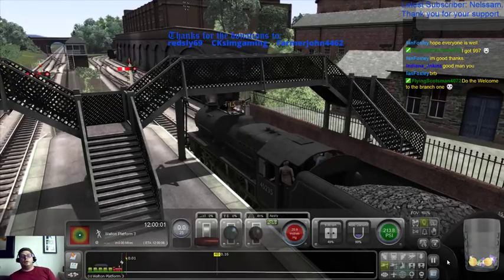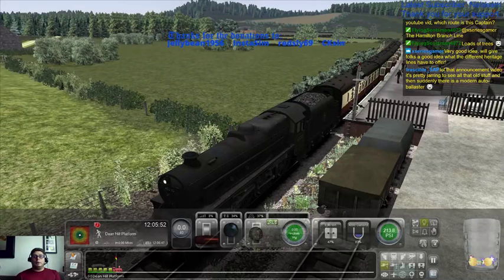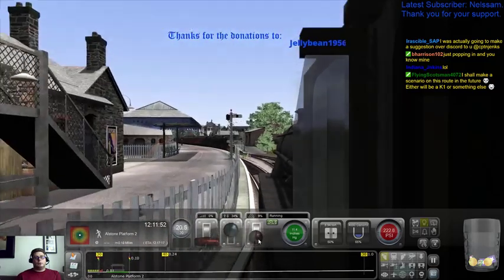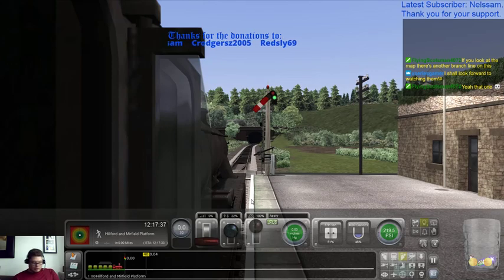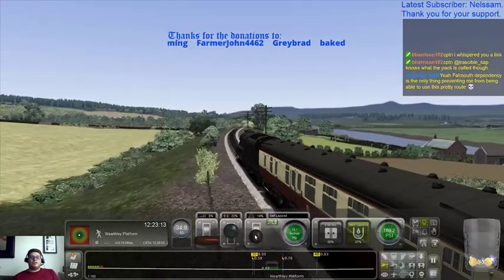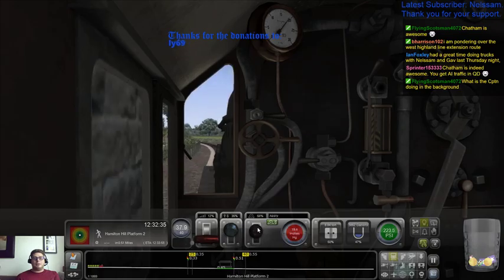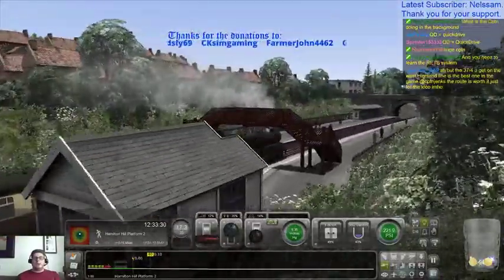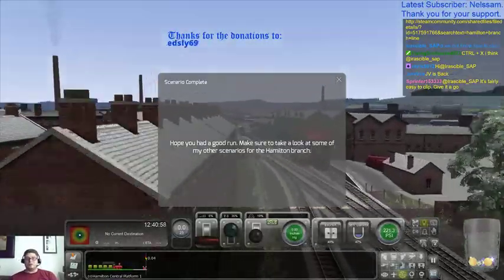Black 5 on Hamilton Branch Line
We have in introduction to this great workshop route -- Watch live